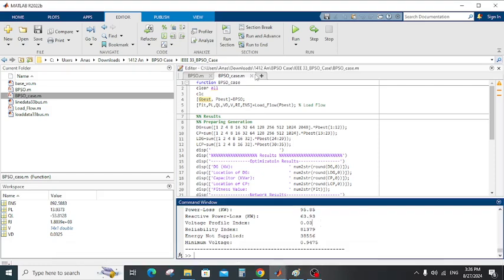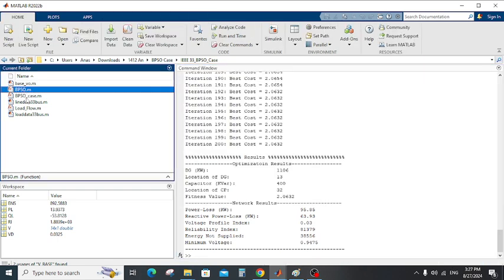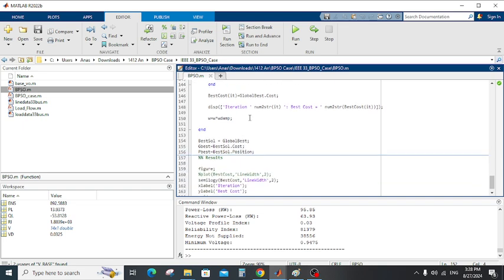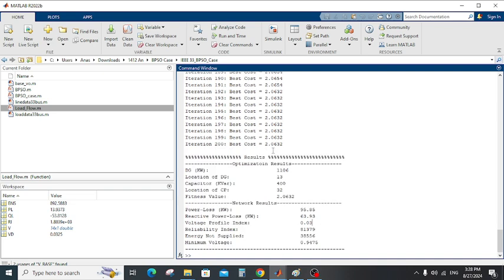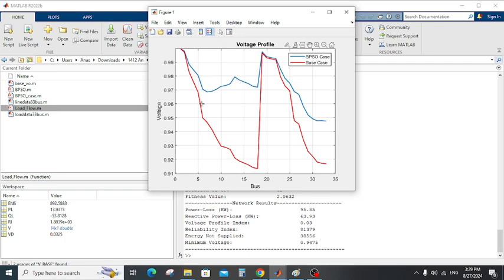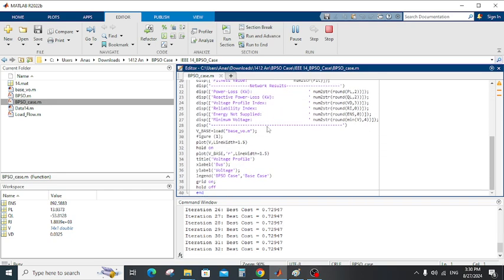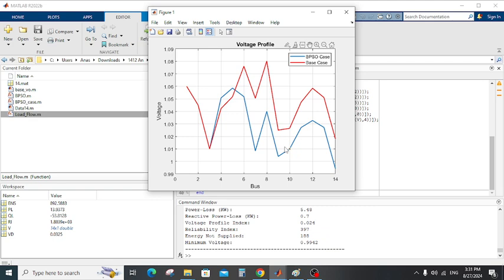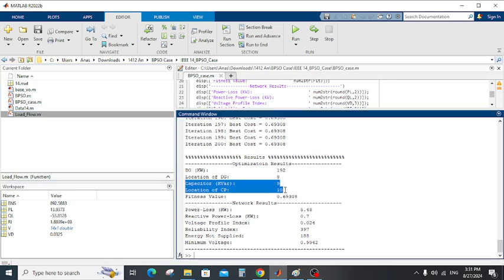Final Optimization | BPSO Capacitor Sizing & Location - IEEE 10, 14, & 33 Bus Systems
Welcome to the final installment of our comprehensive series on power system optimization! 🚀

In this ultimate video, we bring together all the concepts and techniques demonstrated across the series, focusing on the critical task of Optimal Capacitor Sizing and Location using the Binary Particle Swarm Optimization (BPSO) algorithm.

This series has provided a detailed, step-by-step walkthrough of implementing BPSO to minimize power losses and improve the voltage profile in distribution networks. We’ve demonstrated the application and effectiveness of this optimization technique on standard IEEE Bus Systems:

Part 1 Recap: IEEE 10 Bus System: We established the foundational BPSO methodology, including parameter initialization, position/velocity updates, and fitness function evaluation.

Expansion: IEEE 14 Bus System: We scaled our approach to a larger, more complex network, highlighting the adaptability of BPSO to different system sizes and constraints.

The Final Challenge: IEEE 33 Bus System: This video showcases the application of our optimized BPSO algorithm to the popular IEEE 33-bus radial distribution system, a common benchmark for distribution network studies. See the definitive results and analysis!

What You Will Get From This Video:

A complete review of the BPSO methodology for binary optimization problems.

A side-by-side comparison of the optimization results (power loss reduction, voltage profile improvement) across the IEEE 10, 14, and 33 bus systems.

In-depth analysis of the final optimal capacitor sizes and locations determined by the BPSO algorithm for each case.

The final code structure and tips for adapting this simulation to other networks.

Whether you're a student, researcher, or professional in power systems, this series finale is a must-watch to see how metaheuristic algorithms like BPSO can solve real-world engineering problems efficiently.

End.